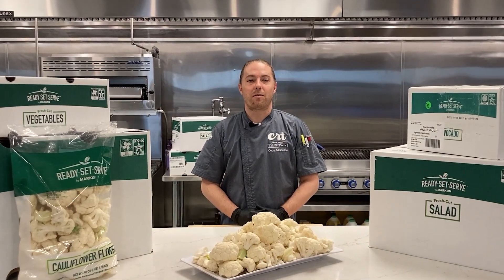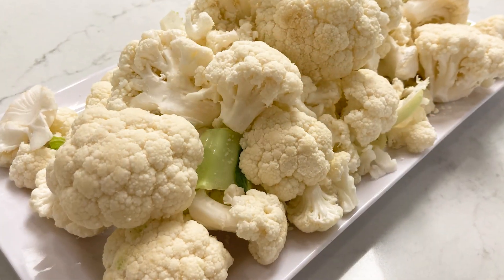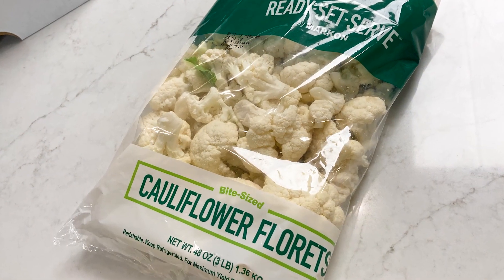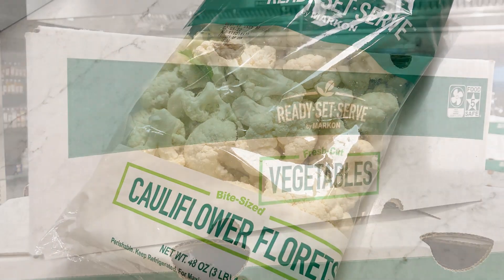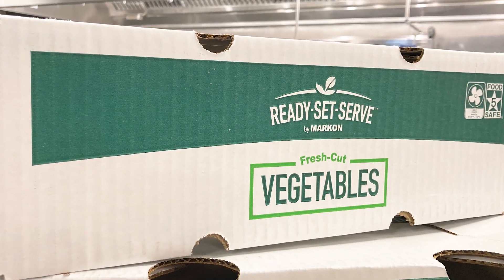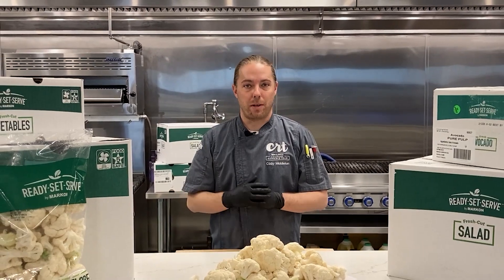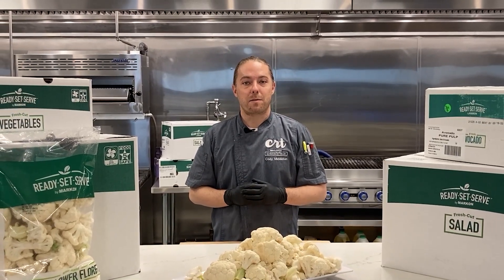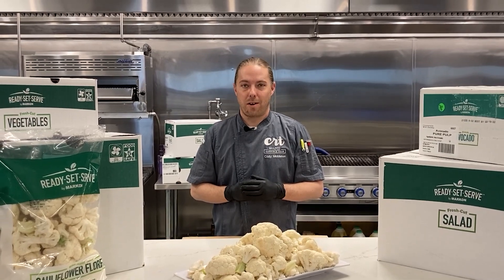CAULIFLOWER MARKON READY-SET-SERVE